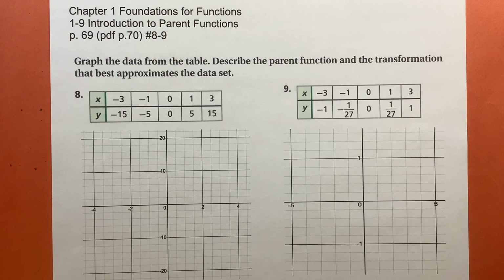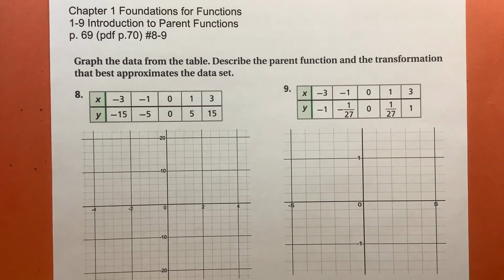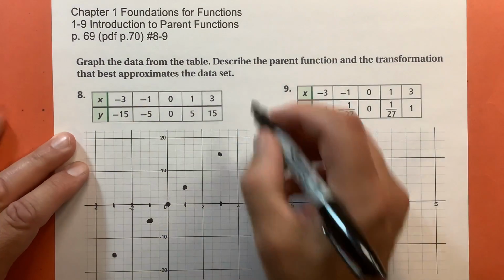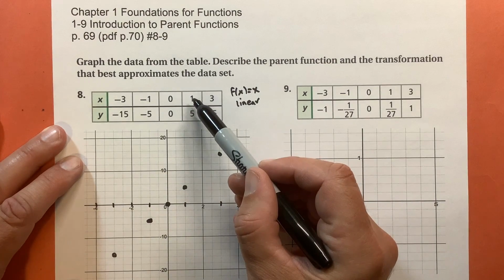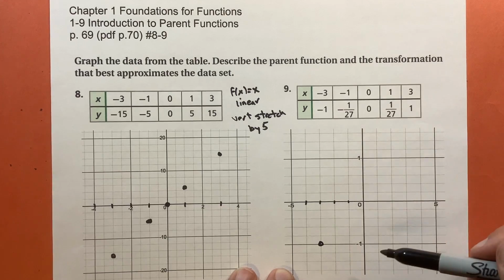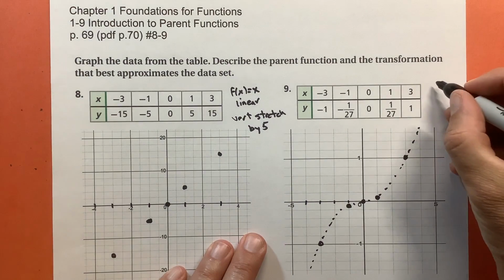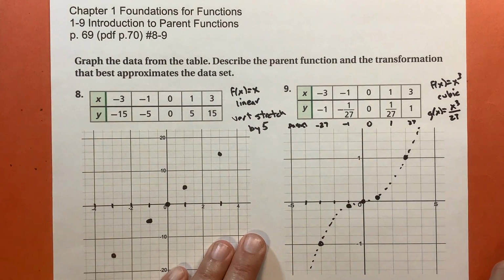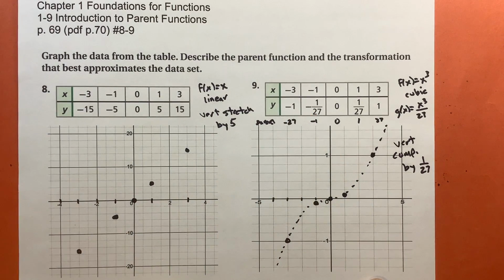1-9 Introduction to Parent Functions problems #8-9